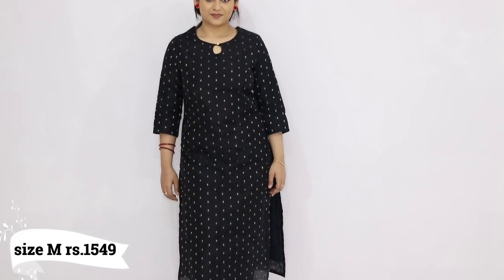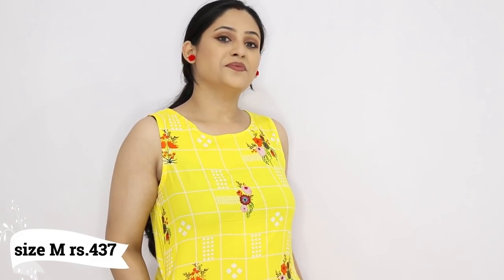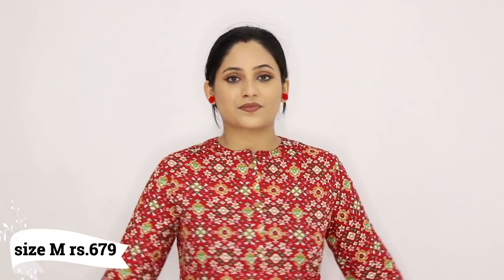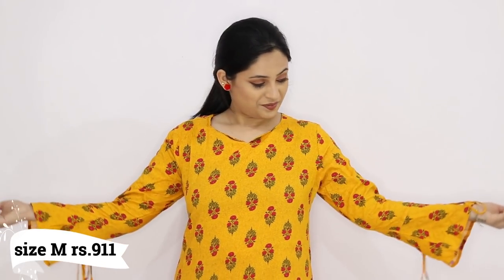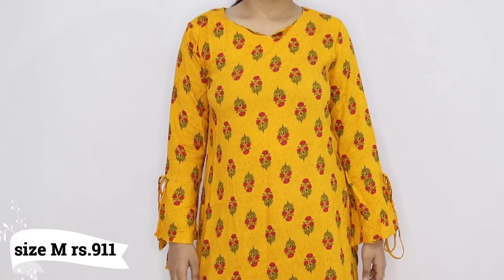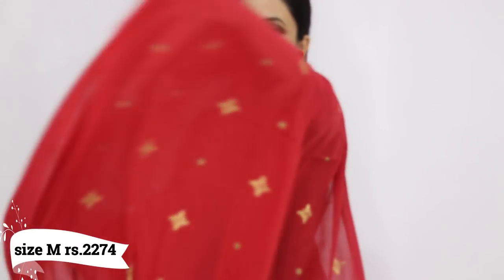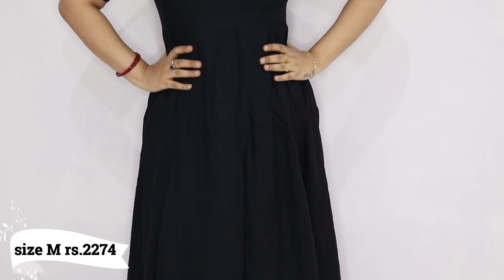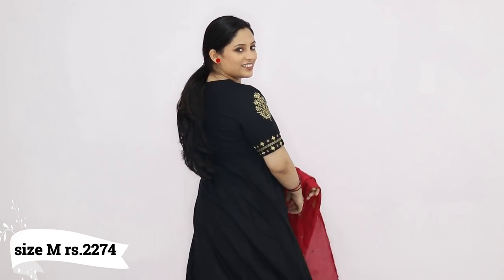I bought myntra clothing once again || kurta sets,tops,tunics,kurti & many more || supermakeupstyle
Vishudh Yellow Printed Tunic on Myntra

Harpa Women Maroon & White Striped Top on Myntra

GERUA Women Navy Blue & Pink Block Printed Kurta with Palazzos on Myntra

Vishudh Women Mustard Yellow & Red Printed Kurta with Palazzos on Myntra

Mayra Women Black Self Design Top on Myntra

Anouk Women Black & Gold-Toned Self Design Kurta with Trousers on Myntra

HERE&NOW Classique Black Embroidered Kurta Set on Myntra

Anouk Women Red & Green Printed A-Line Kurta on Myntra

Im Sonali .

I make skincares and makeup videos - diys , makeup tutorials , reviews , hairstyles , detailing and alot more

Don't create negativity , if You can't appreciate my work.